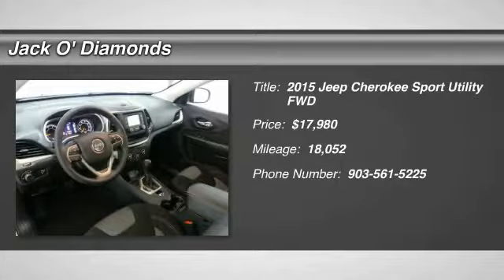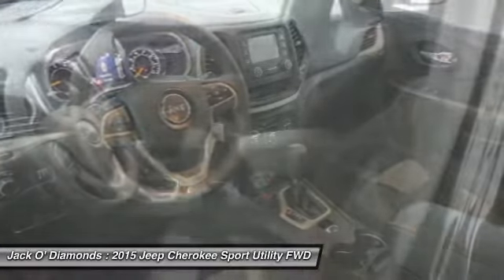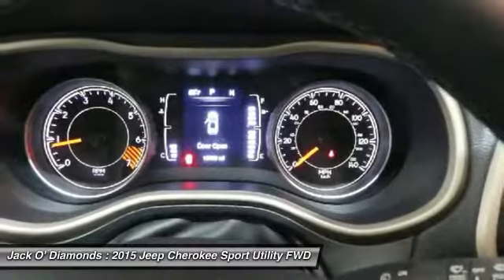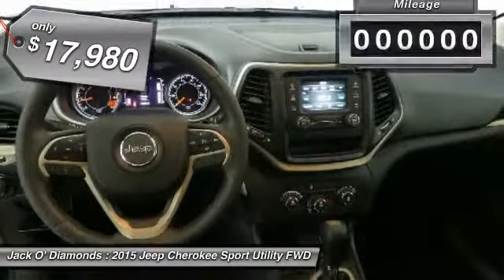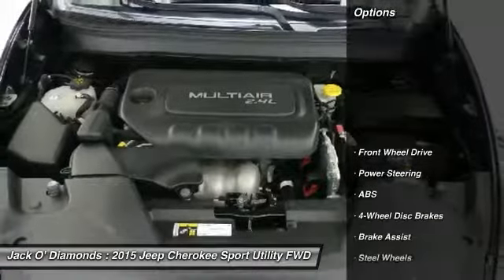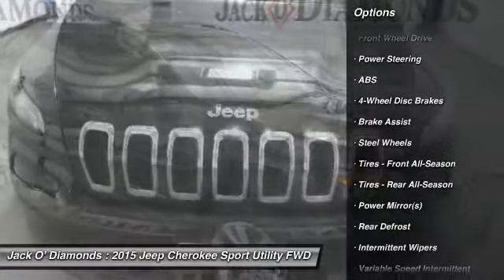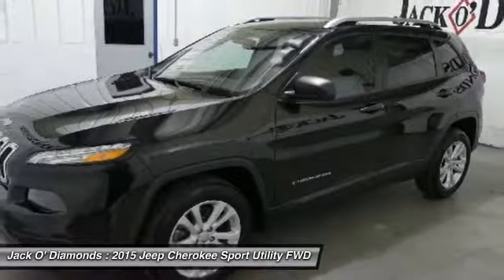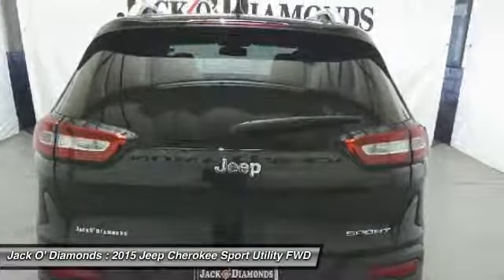2015 Jeep Cherokee 17HC229A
2015 JEEP CHEROKEE Tyler, TX
Stock# 17HC229A

Jack O'Diamonds
2500 Wsw Loop 323

Only 18,052 Miles! Delivers 31 Highway MPG and 22 City MPG! This Jeep Cherokee boasts a Regular Unleaded I-4 2.4 L/144 engine powering this Automatic transmission. Wheels: 17  x 7  Full Face Steel, Variable Intermittent Wipers, Valet Function.

* This Jeep Cherokee Features the Following Options *
Urethane Gear Shift Knob, Trip Computer, Transmission w/Sequential Shift Control, Towing w/Trailer Sway Control, Tires: P225/60R17 BSW AS, Tire Specific Low Tire Pressure Warning, Tailgate/Rear Door Lock Included w/Power Door Locks, Systems Monitor, Spare Tire Mobility Kit, Single Stainless Steel Exhaust w/Chrome Tailpipe Finisher.

As reported by The Manufacturer Summary: For 2015, this famed Jeep Cherokee remains full of sophistication, styling and technology. The body of the Cherokee is cutting edge with an appearance that is aerodynamic. It features aggressively angled LED headlights, and a rear tailgate with stunning curves. Even the signature Jeep 7-slotted Grille is a modern refined look, but is still instantly recognizable. Standard on all models, is the impressive 2.4-Liter MultiAir2 Tigershark I4 engine with 184hp, and a 9-Speed Automatic Transmission. The Trailhawk model gives you the 9-Speed Transmission with Jeep Active Drive II, an Off-Road Suspension, and Hill Descent Control. Need extra power? No problem. All models, with the exception of the Sport, give you the option of a 3.2-Liter Pentastar V6, with 271 hp. The Cherokee is available in both Front-Wheel and Four-Wheel Drive Models, with seven trims between them. The interior is stylish and high-end, but with an attitude. Hand-sculpted angles, incredible technology, and high quality materials scream comfort. Experience the feel of the bucket seats that are designed to make all your drives relaxing. Jeep also made sure that its high-tech features like the various Uconnect systems were not only powerful, but easy to use as well. Plus, check out the hidden storage under floorboard in the back cargo area, or in the secret bin within the available fold-flat front passenger seat. Jeep has considered your safety as well with 4-wheel Anti-Lock brakes, Traction Control, and Electronic Roll Mitigation on all models. Plus, Blind Spot and Cross Path Detection, Parallel and Perpendicular Park Assist and Forward Collision Warning with Crash Mitigation.